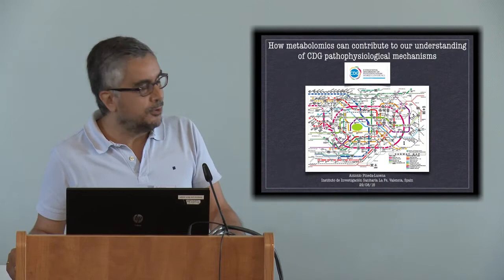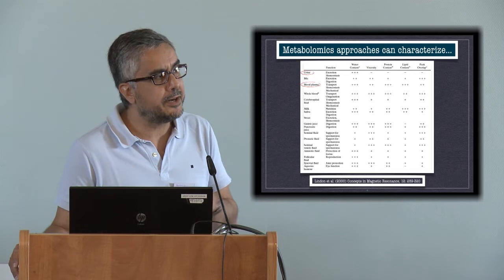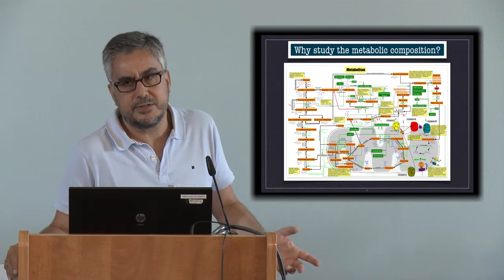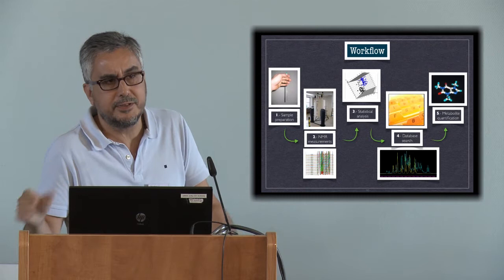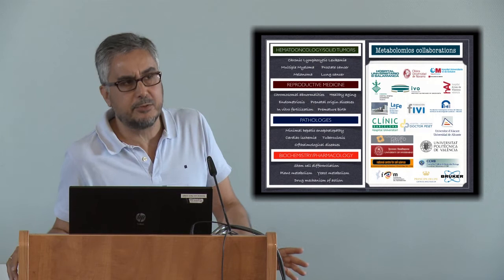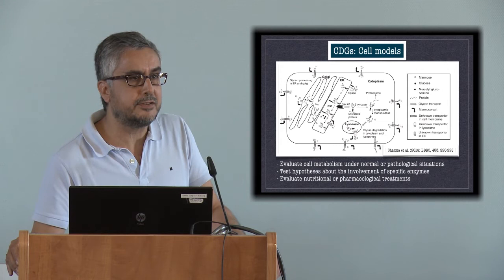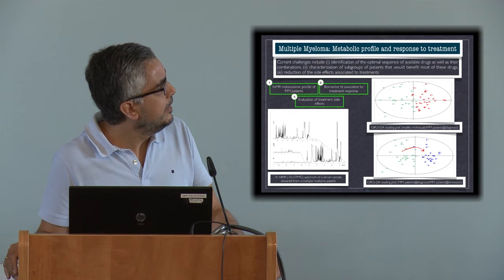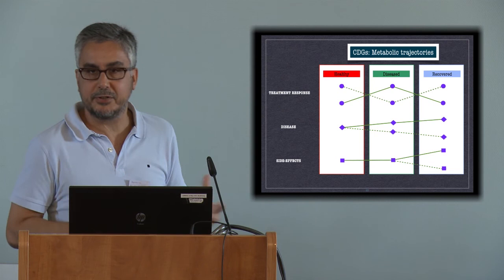Video 12: Antonio Pineda-Lucena - Metabolomics and CDG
Antonio Pineda-Lucena, Structural Biochemistry Laboratory, Centro de Investigación Príncipe Felipe, Valencia, Spain

The World Conference on Congenital Disorders of Glycosylation (CDG) aims to raise awareness about Congenital Disorders of Glycosylation (CDG) around the world and to foster an exceptional collaborative model involving patients, family members, researchers and physicians.